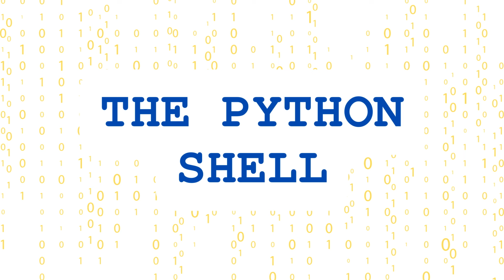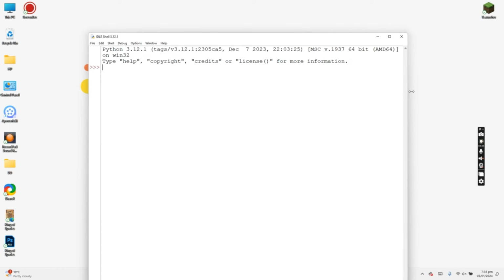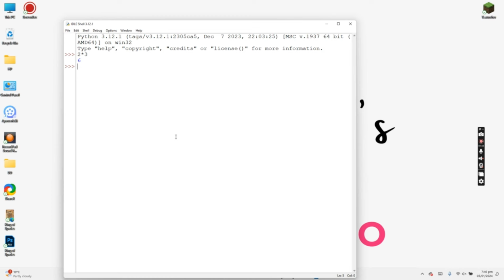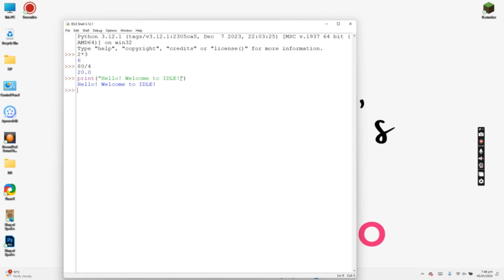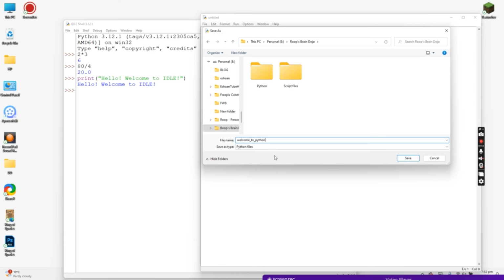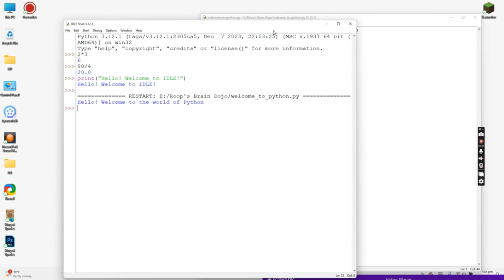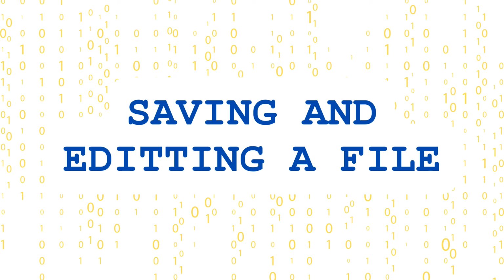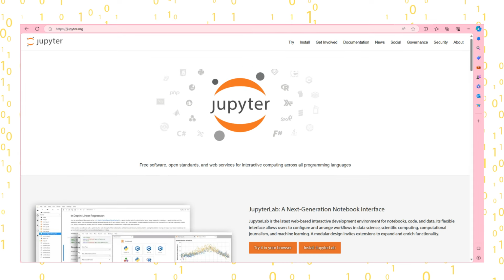Python IDLE shell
The video is about Python IDLE shell basics. It covers the fundamental features and functionalities, including opening the shell, navigating the interface, and writing/executing code. The goal is to help viewers effectively use Python IDLE for programming, whether they are students or professional developers.